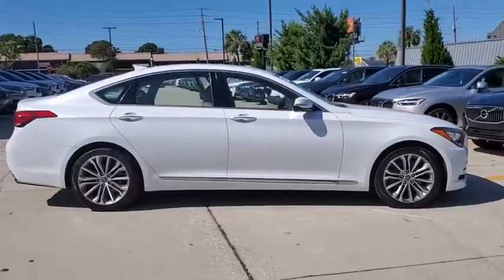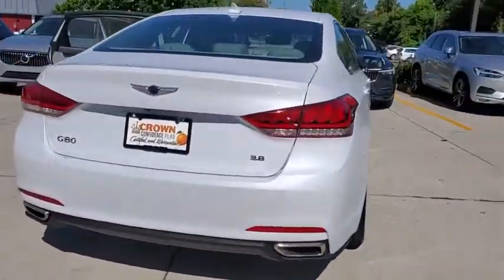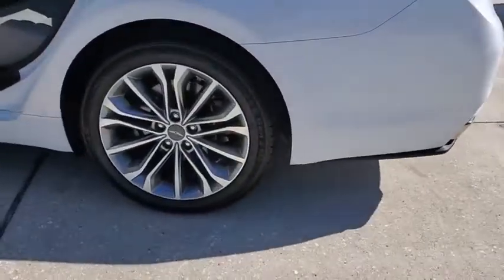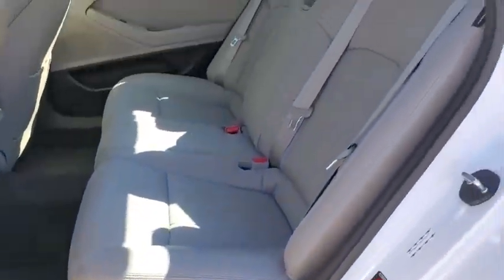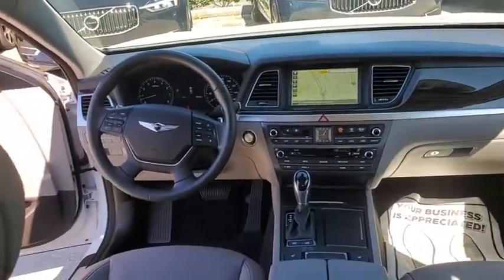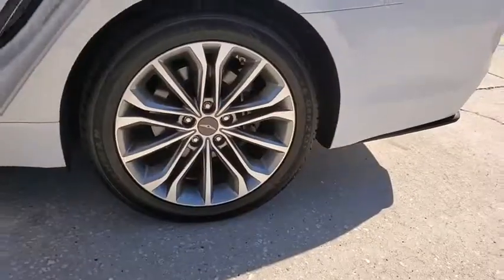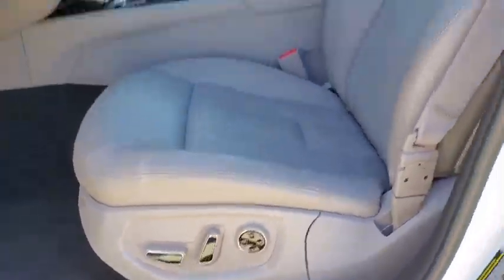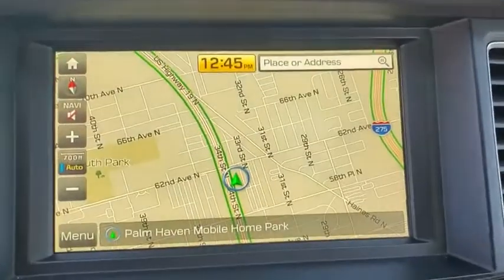2017 Genesis G80 St. Petersburg, Tampa, Clearwater, Palm Harbor, Largo, FL HU200211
Casablanca White Used 2017 Genesis G80 available in St. Petersburg, Florida at Crown Volvo Cars. Servicing the Tampa, Clearwater, Palm Harbor, Largo, FL area.

100000 MILE CROWN CONFIDENCE PLAN WARRANTY INCLUDED!! CARFAX One-Owner. Clean CARFAX. Certified. Navigation System.brbrCertification Program Details: Crown Confidence Plan Used Car GuaranteebrbrbrAll prices plus sales tax tag and titling and dealer service fee of $799.95 which represents cost and profits to the selling dealer for items such as cleaning inspecting adjusting new vehicles and preparing documents related to the sale.